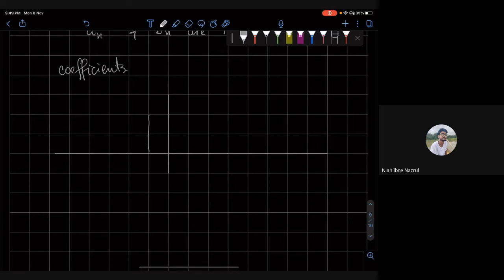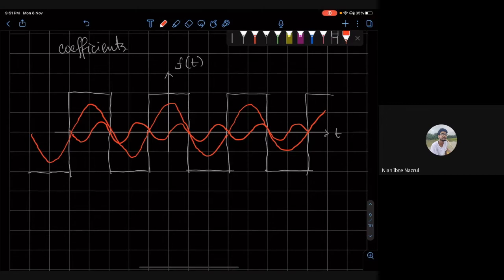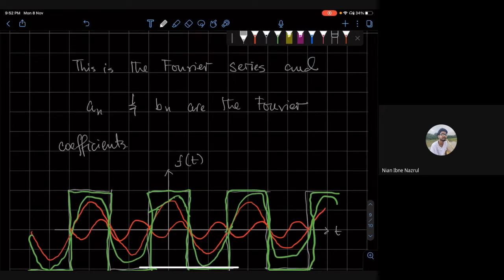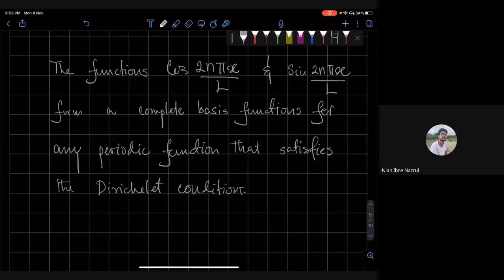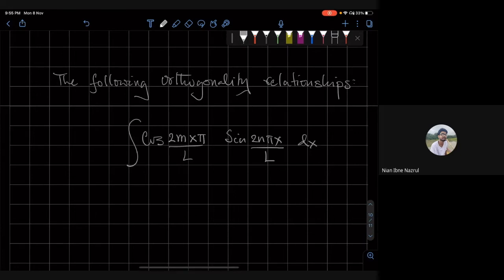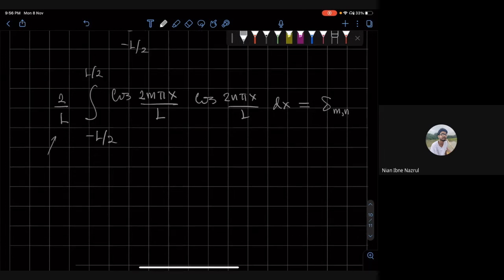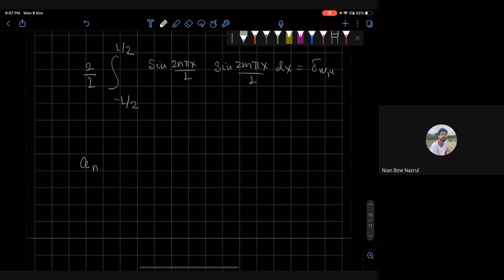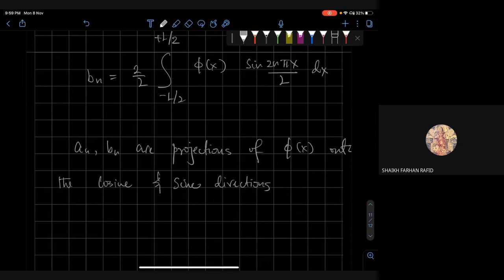QM I L7V4: A Heuristic Interpretation of the Fourier Series